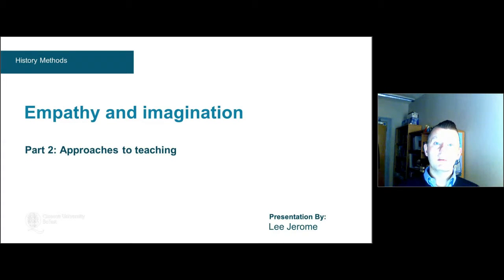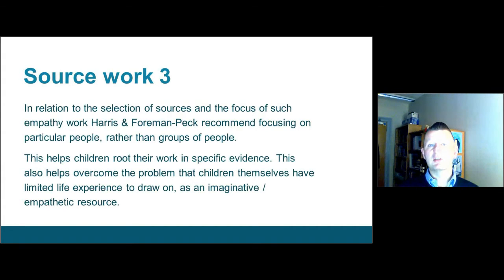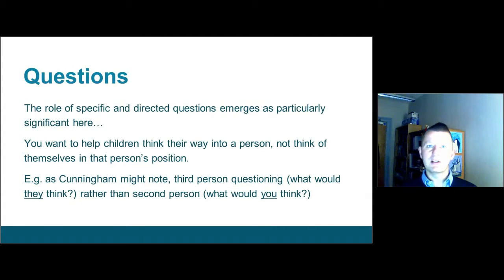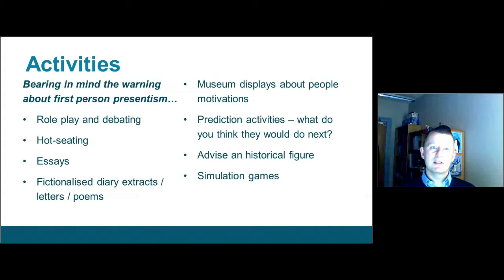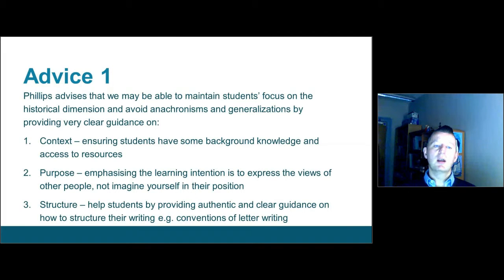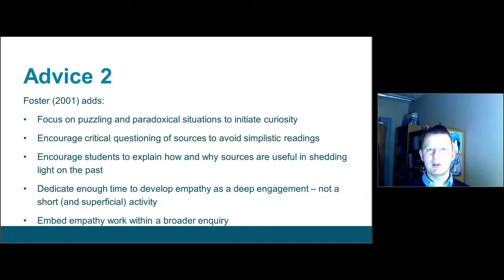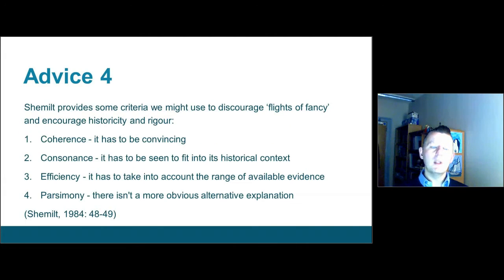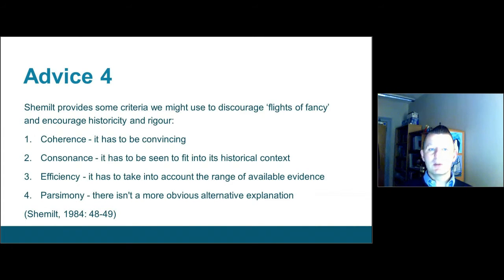Lecture 4-2 Teaching about empathy and imagination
This part of the lecture includes some practical strategies for developing empathy and the skills of enquiry.